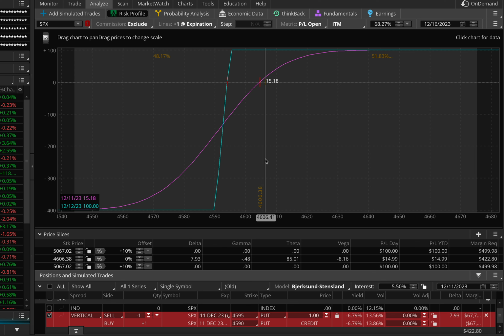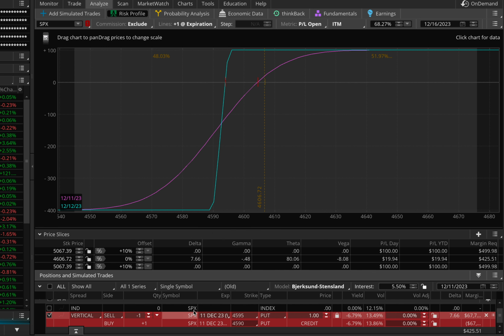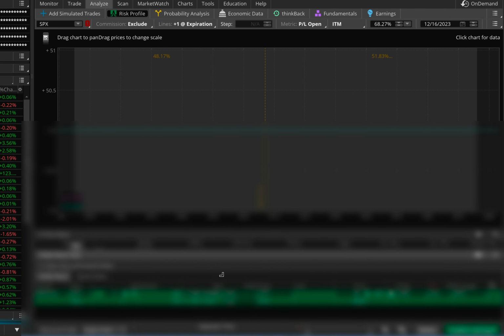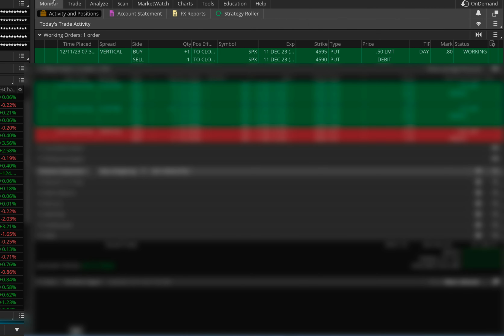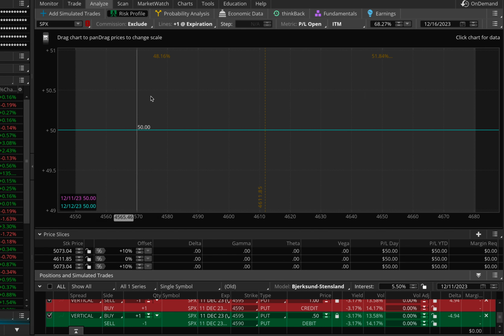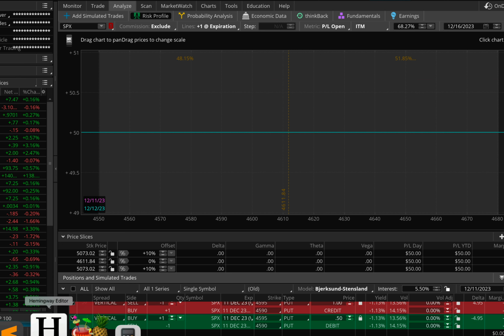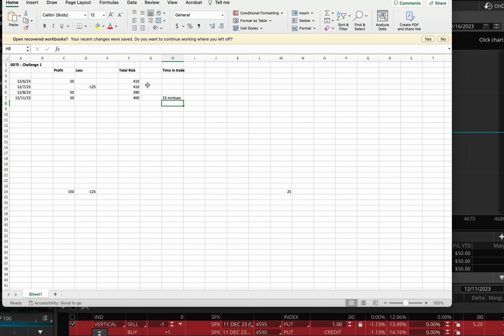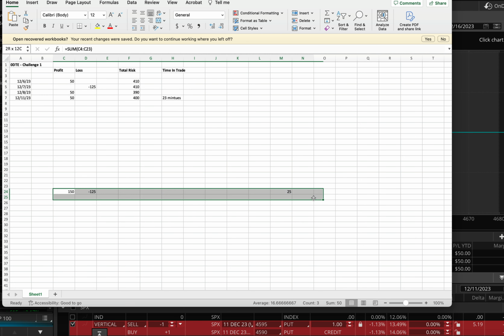+12.5% Profit In Just 22 Minutes - NEW 0DTE Trading Strategy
👉 Need Help? Grab My FREE Options Income Trading Book

Hey, buy me a burrito at the link below and I'll introduce you to the Greatest Trading Strategy & Program on the PLANET.

I'm serious and this is no joke.

I consider THIS income trading strategy that is taught by THIS GUY in THIS PROGRAM to be my 'End Game' Trading Strategy.

The LAST Trading Strategy I will ever need to learn.

It's simply the safest, most consistent, and most profitable trading strategy that I've ever found.

And if for some reason I was forced to trade only ONE trading strategy for the rest of my life - and if I could only teach ONE trading strategy to my children and grandchildren...

.it would be THIS STRATEGY that is taught by THIS Guy in THIS Trading Program...

BUY ME A BURRITO and I will personally introduce you to him.